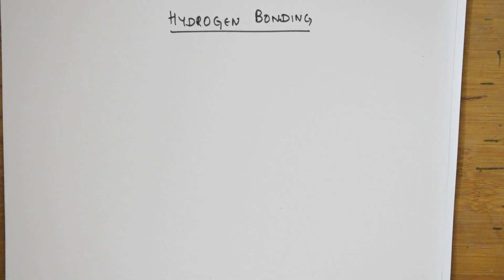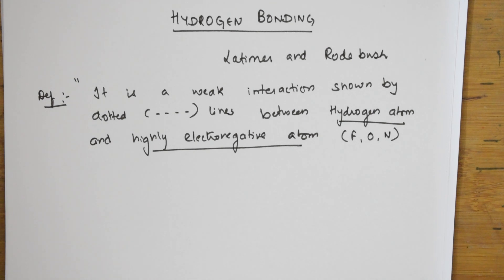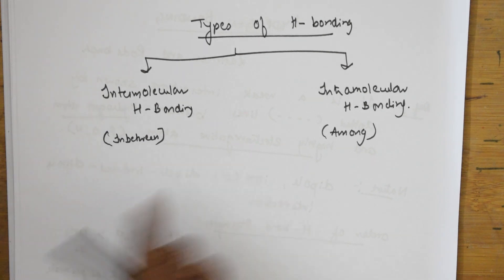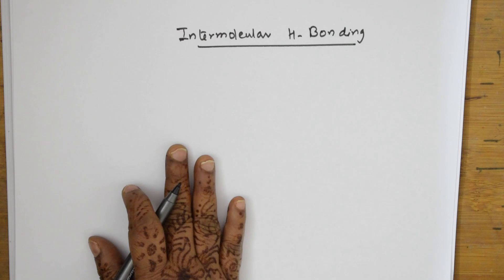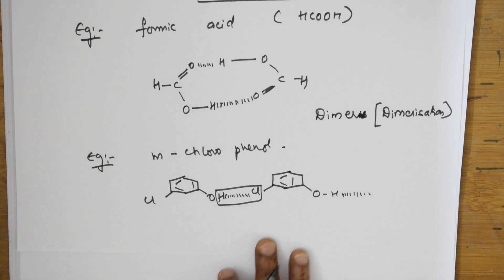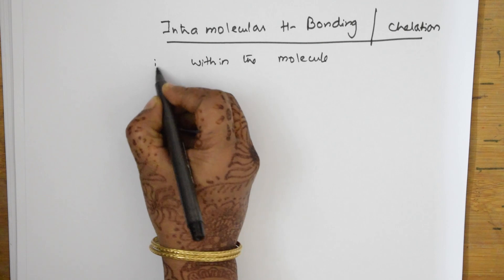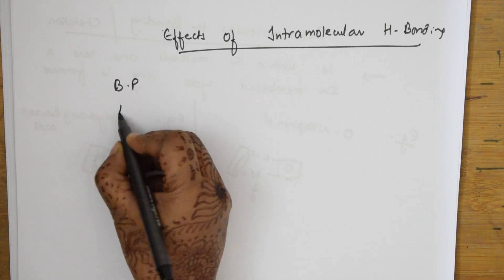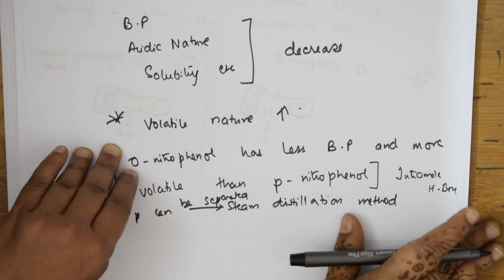Hydrogen Bonding| JEE| NEET| grade XI CBSE CHEMISTRY